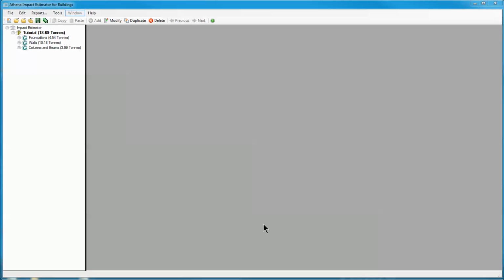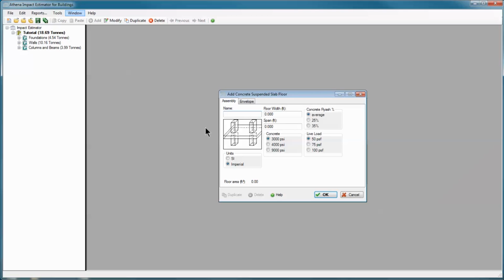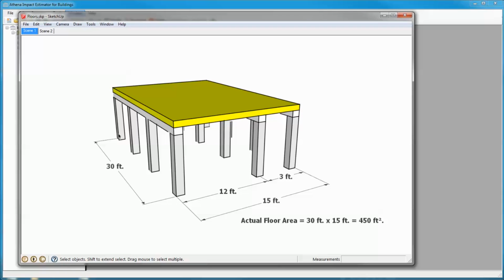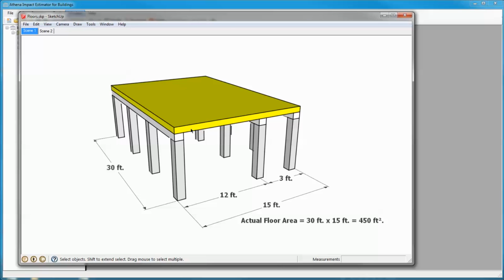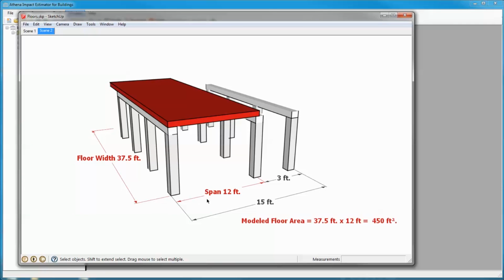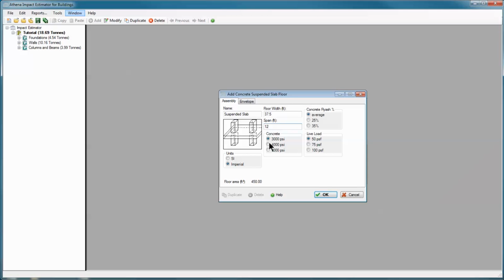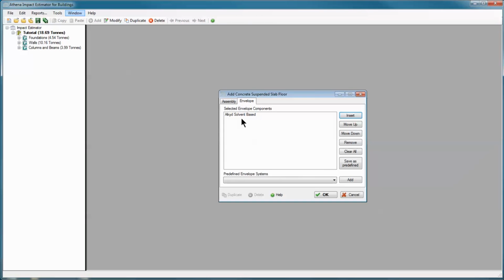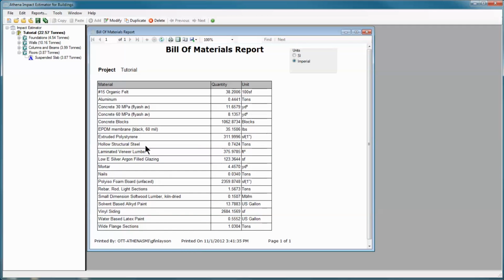05 Adding Assemblies Floors and Roofs